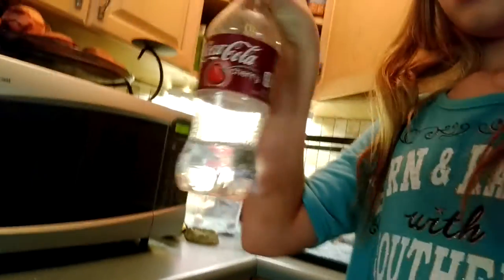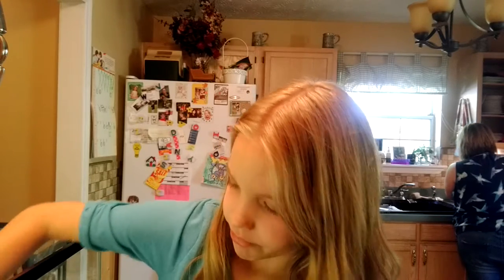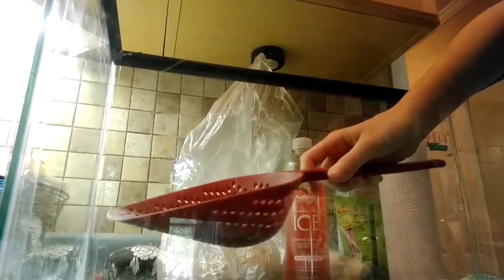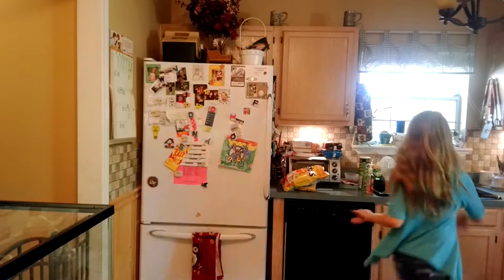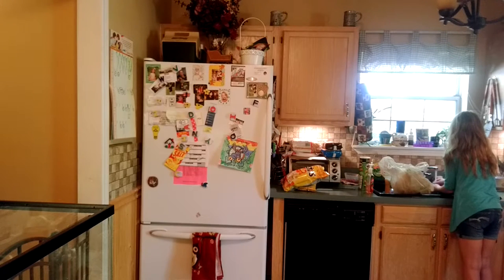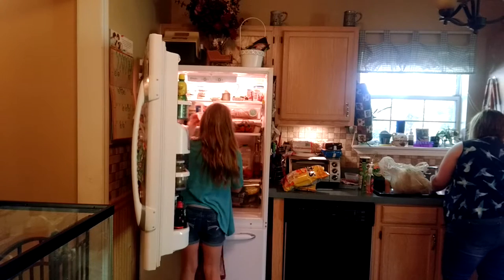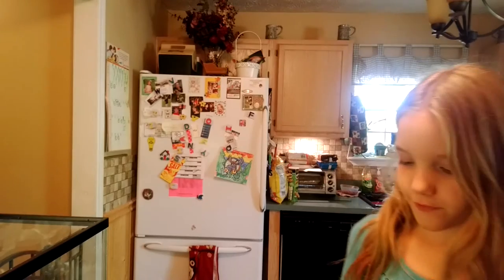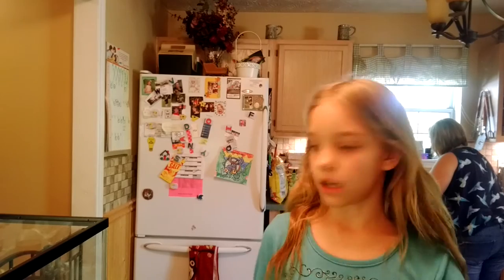Cleaning out my hermit crabs Cage